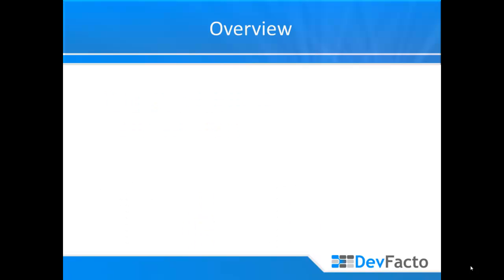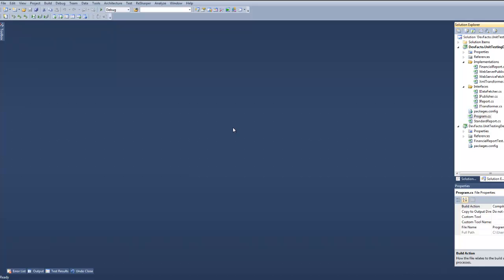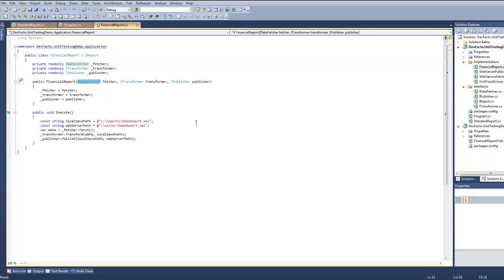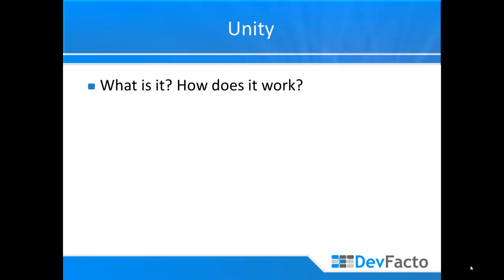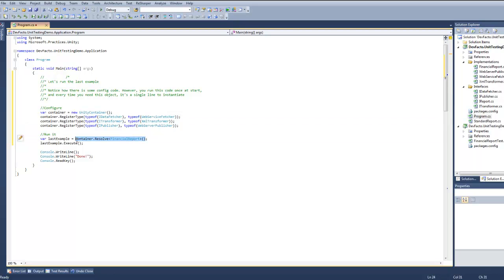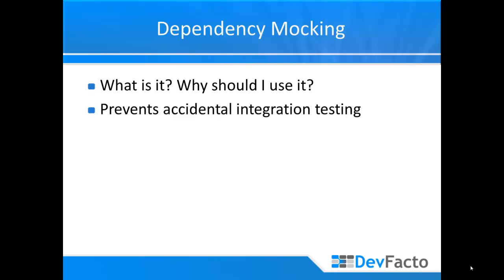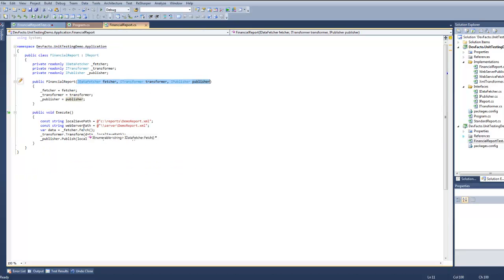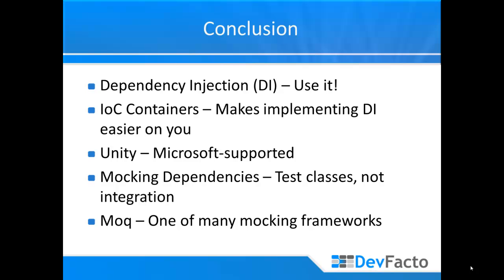Getting Started With Unit Testing (Dependency Injection, IoC Containers, Unity, Moq)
This is an introduction to unit testing that I put together. It covers how to start unit testing and some things you can do not only to make unit testing easier, but to improve your code overall.